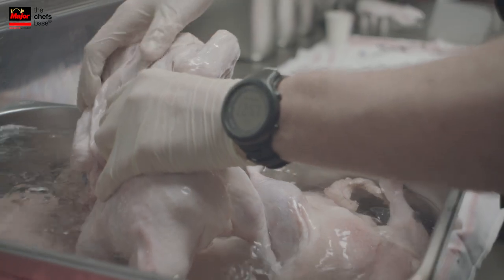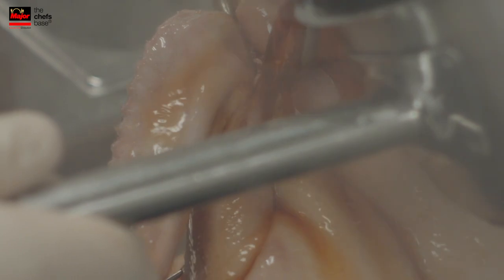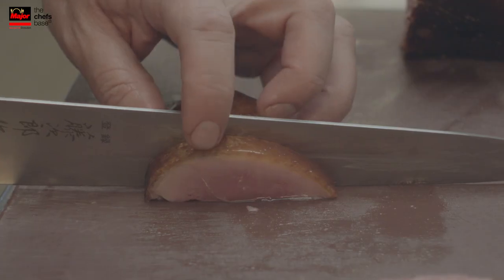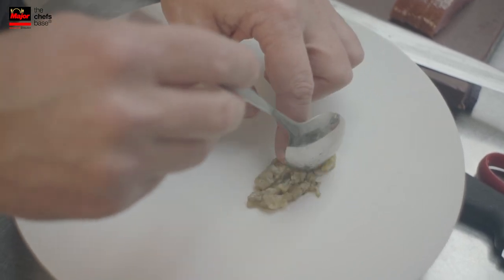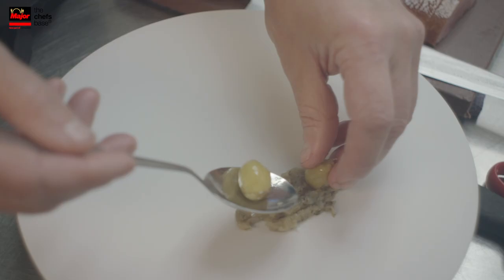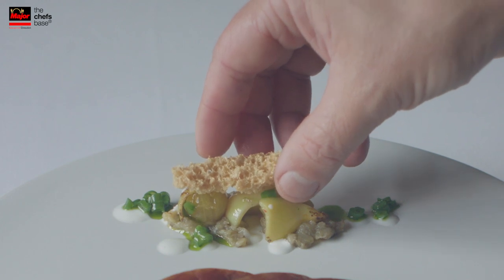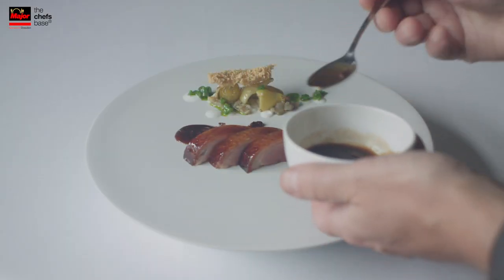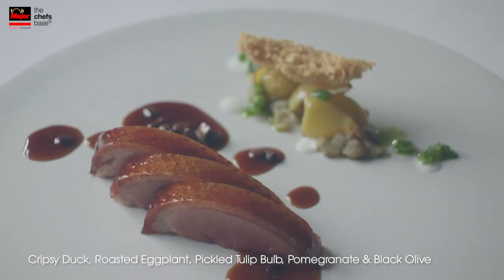2 Michelin-star chef Sidney Schutte creates a crispy peking duck recipe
Watch 2 Michelin-star chef Sidney Schutte create a crispy Peking duck recipe. Sidney is the Executive Chef at Spectrum based in the Waldorf Astoria Amsterdam.

When it comes to cuisine, the chef admits to always having had a soft spot for Asian food, a love he developed during his time in Hong Kong.